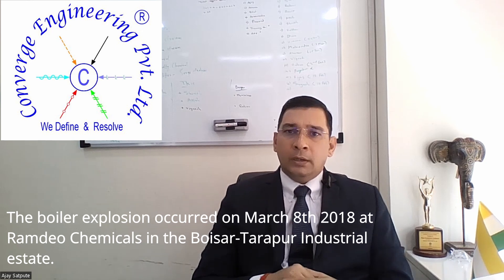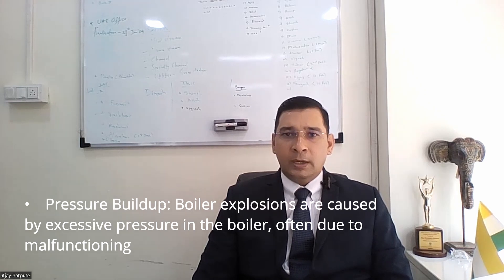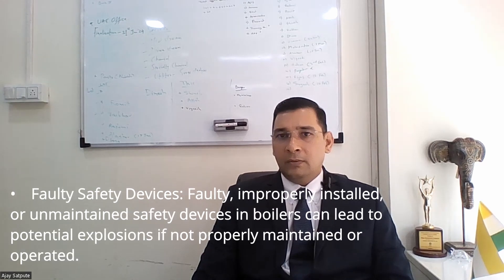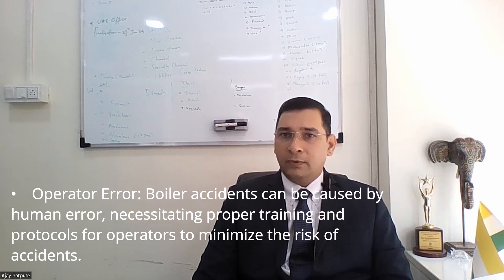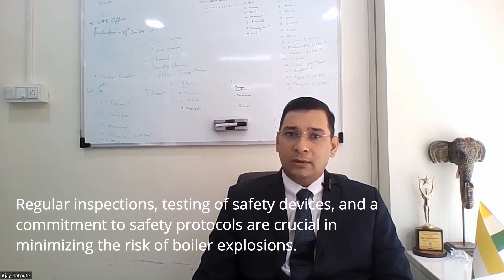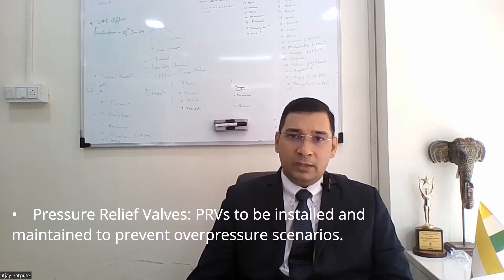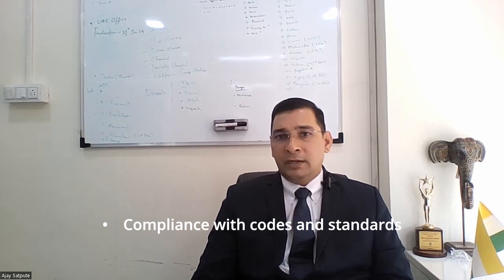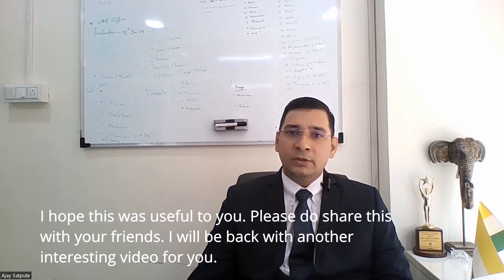Boiler explosion at Tarapur Atomic Power Station (13 of q)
The boiler explosion occurred on March 8th 2018 at Ramdeo Chemicals in the Boisar-Tarapur Industrial estate. It claimed a total of 3 casualties and 12 severe injured.

Do you want to know the causes for the boiler explosion and what measures can be taken to prevent it?

Entrepreneur | Author | Teacher